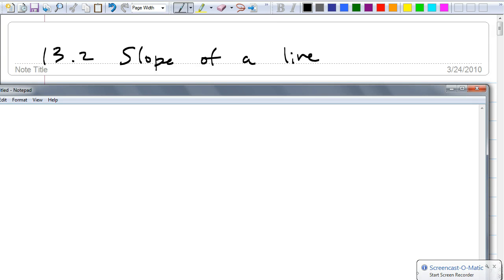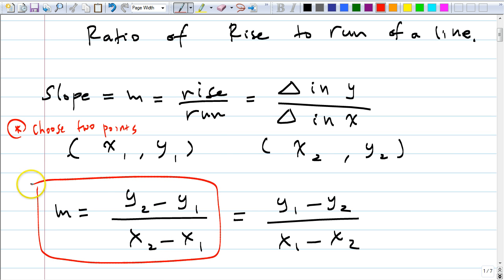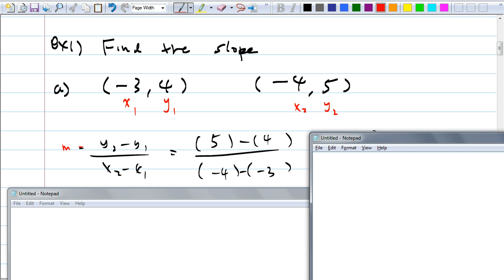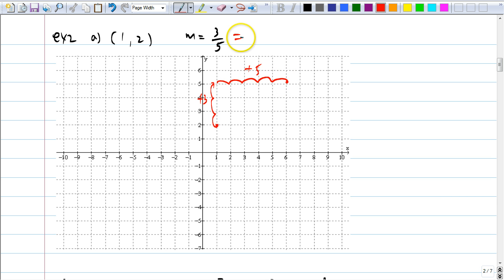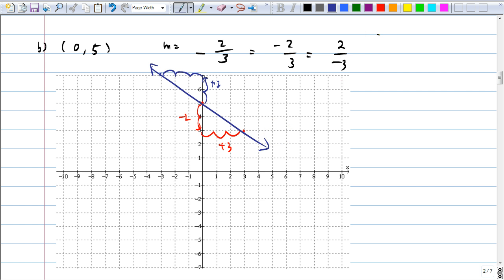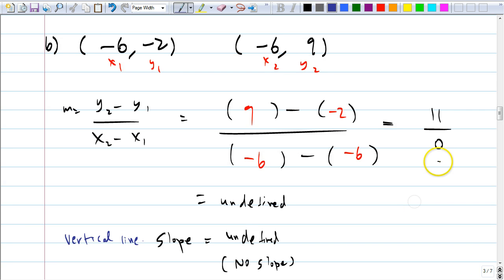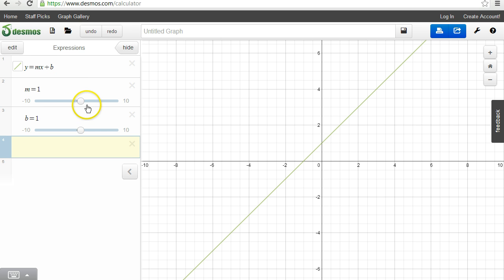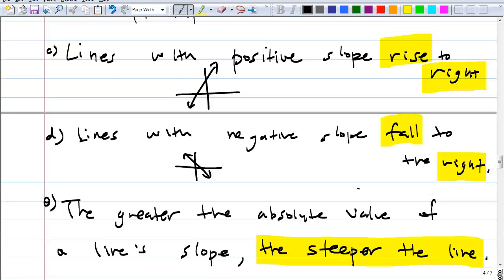Geometry 13.2 Slope of a line